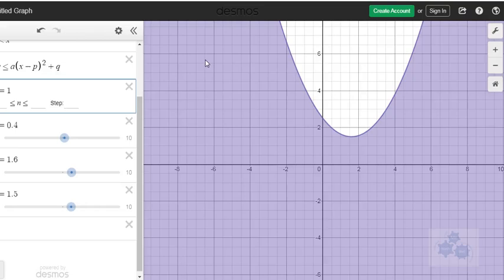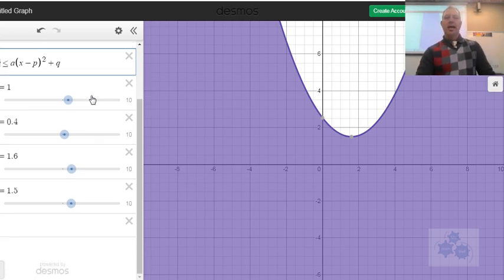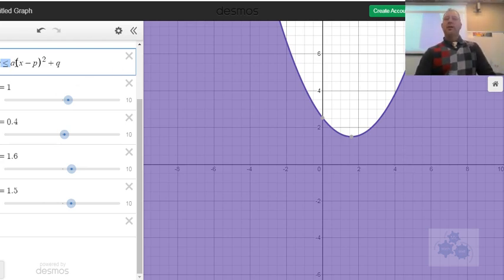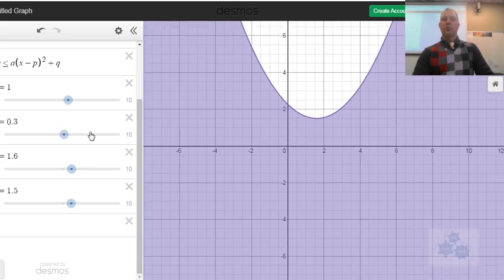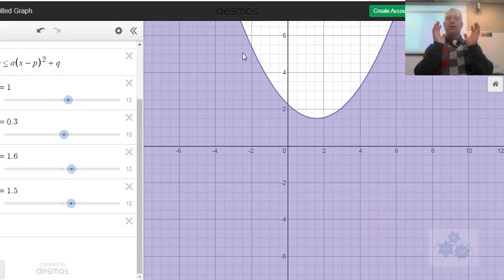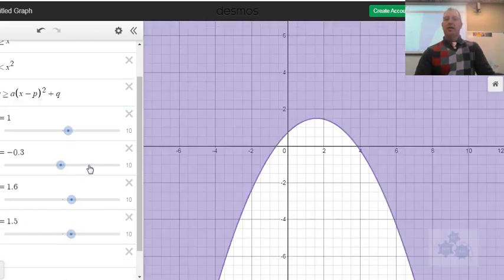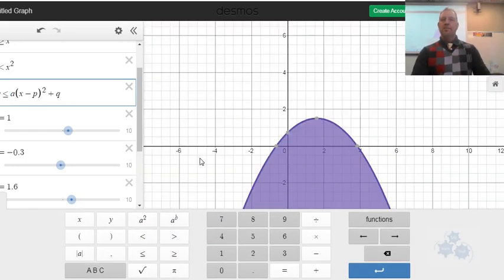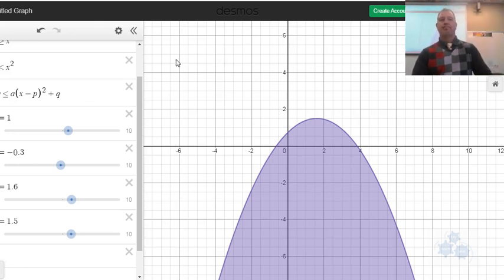PC 20 9.3 Graphing Inequalities -TIPS